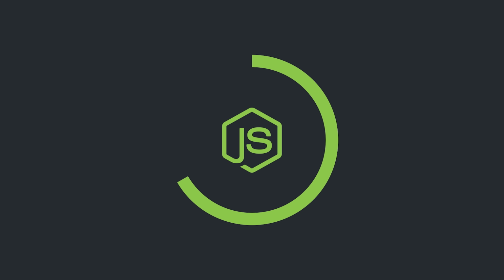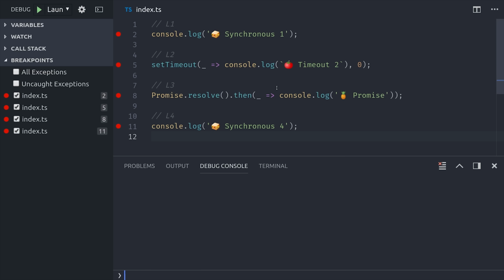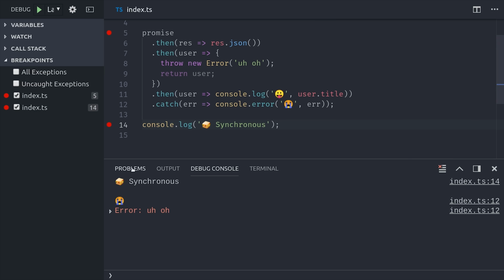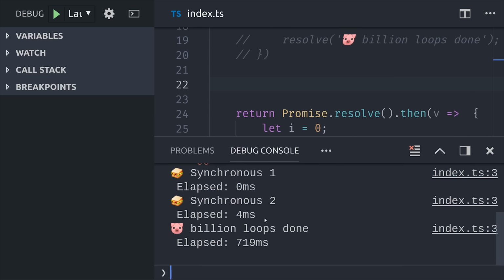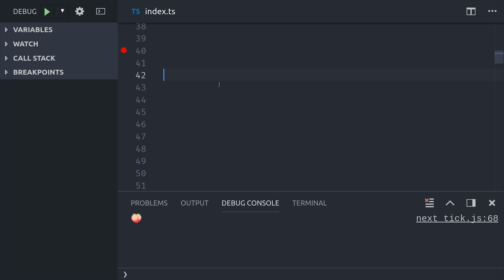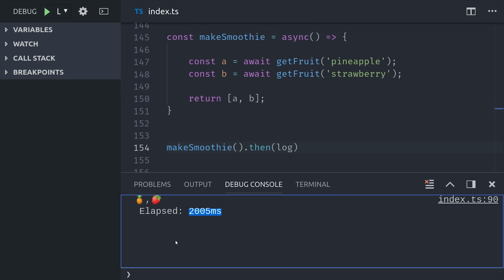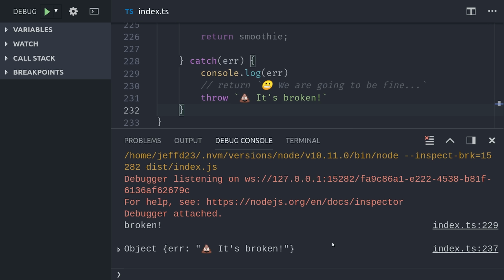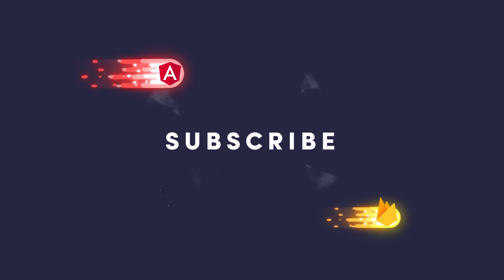The Async Await Episode I Promised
The await is over! Learn how to make your JavaScript Promise code beautiful and concise with async-await